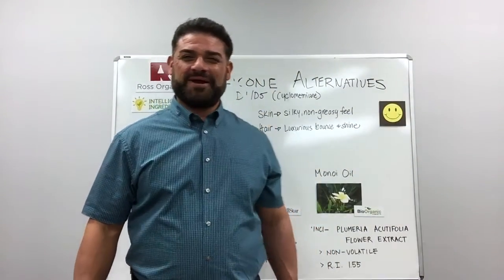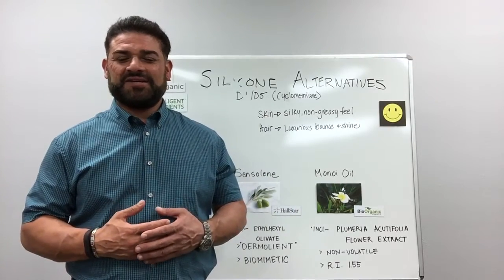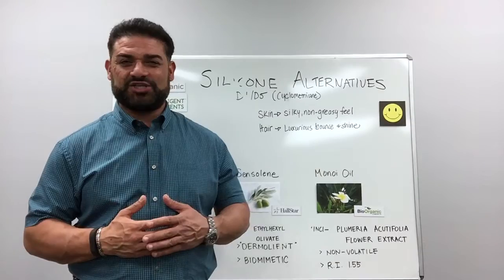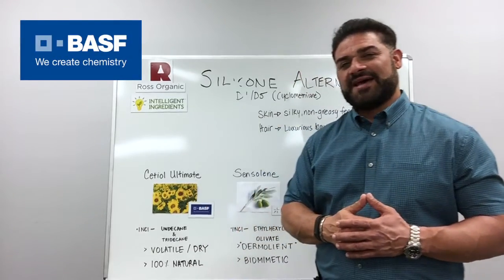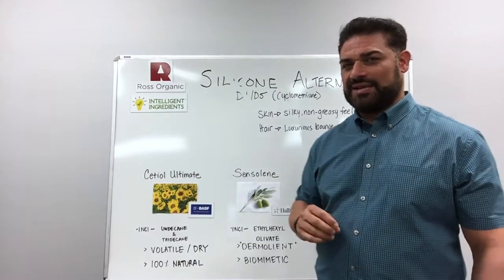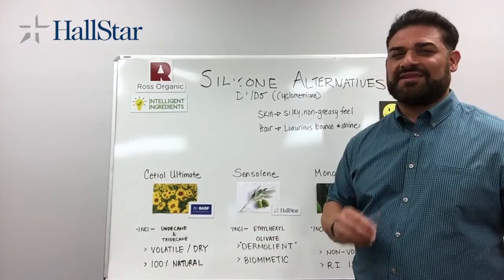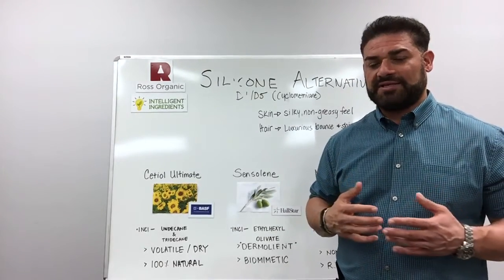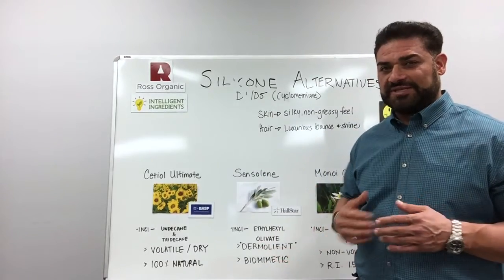Silicone Alternatives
The latest installment of the Ross Organic "Intelligent Ingredients" video whiteboard series covering the topic of Silicone Alternatives and featuring Cetiol Ultimate from BASF, Sensolene from Hallstar and Monoi Oil from BioOrganic Concepts.